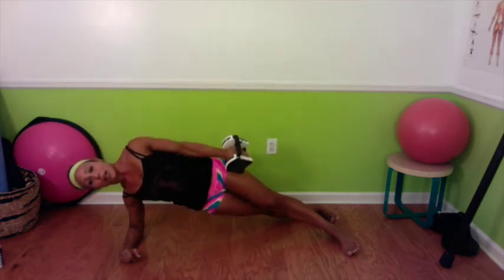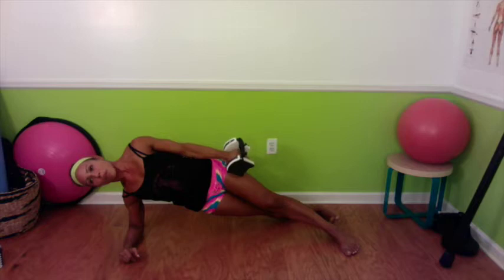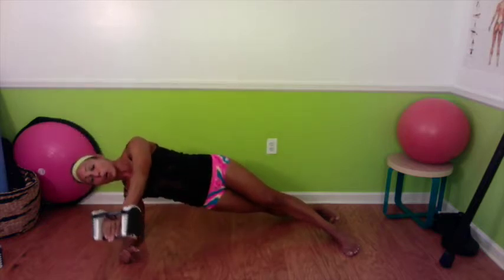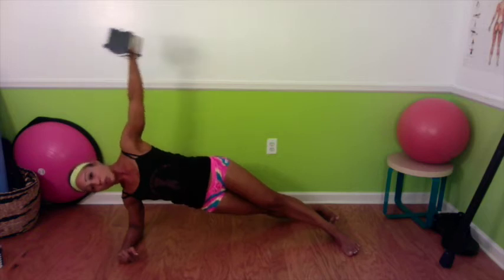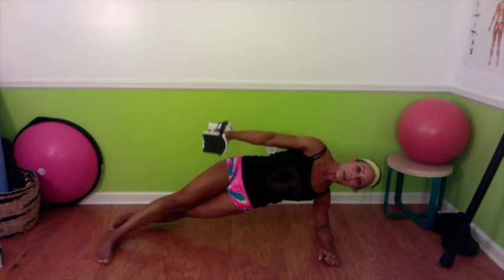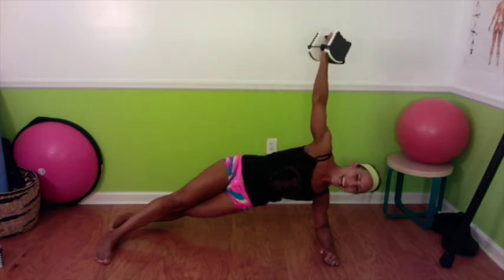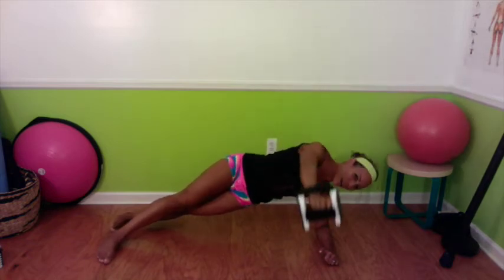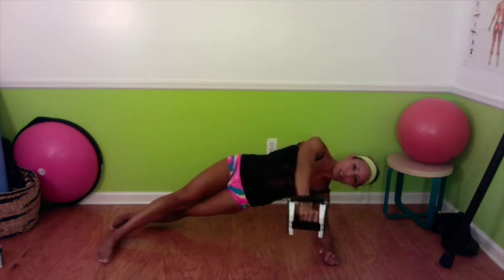side plank arm raise